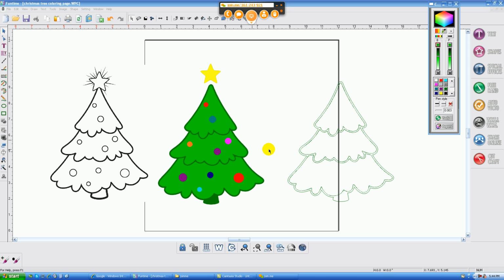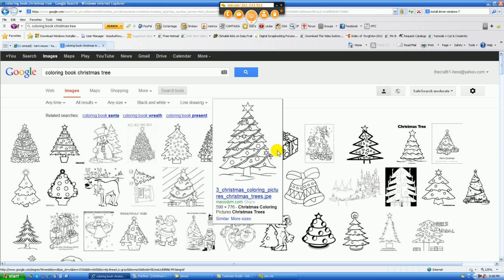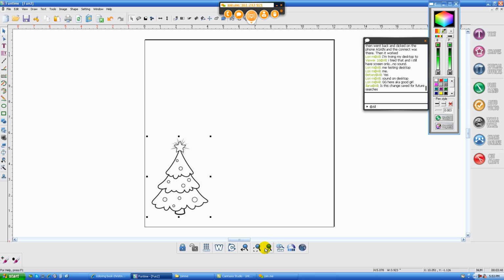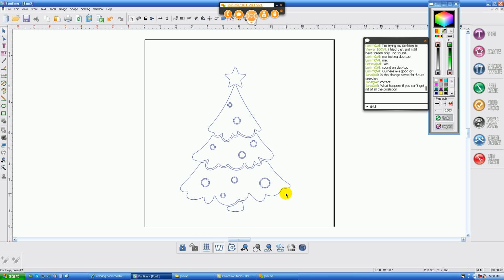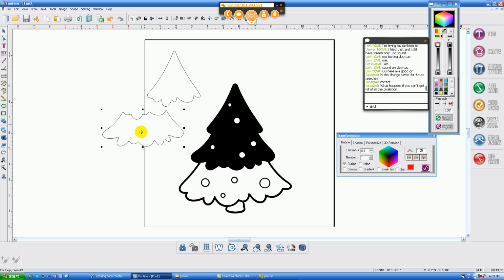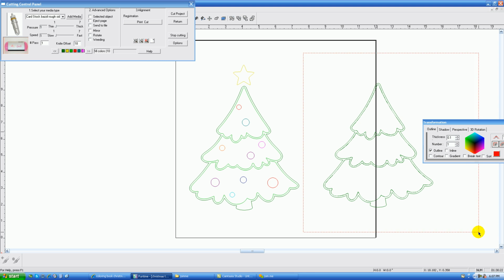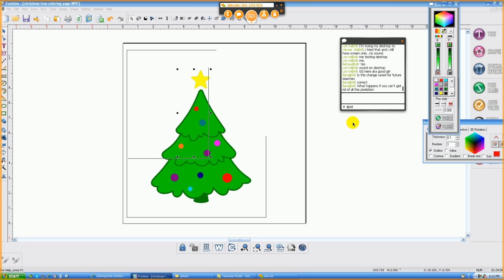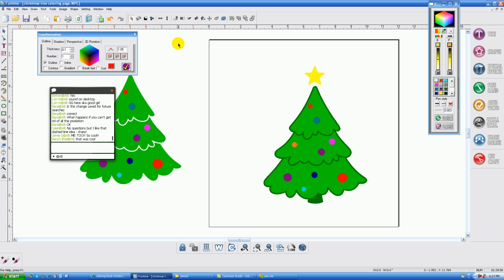convert any digital coloring book page to a paper piecing or print & cut file!!